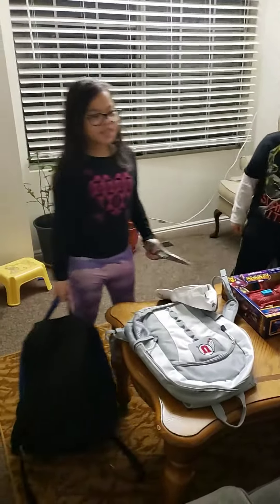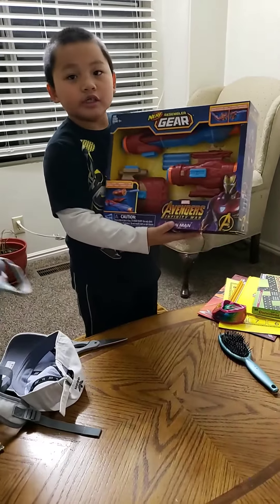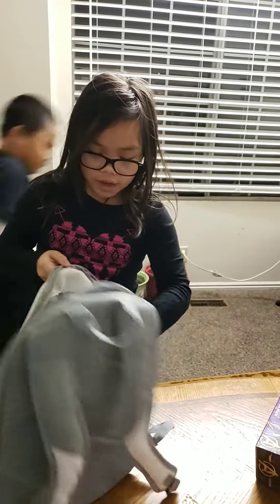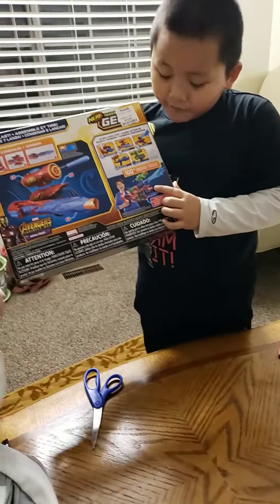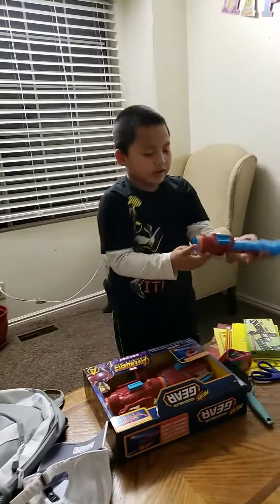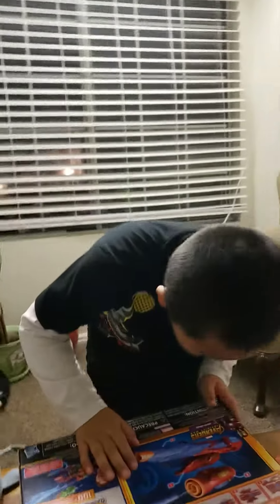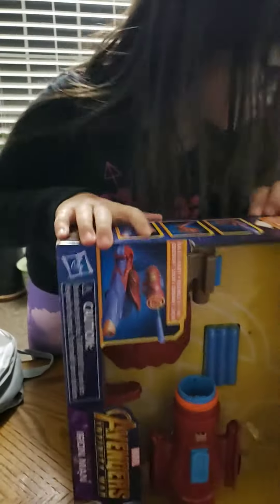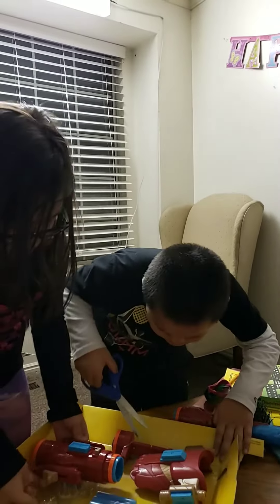Daisy and kyler new toys